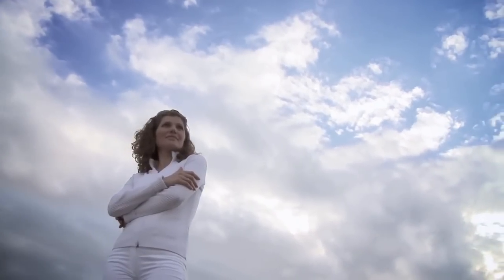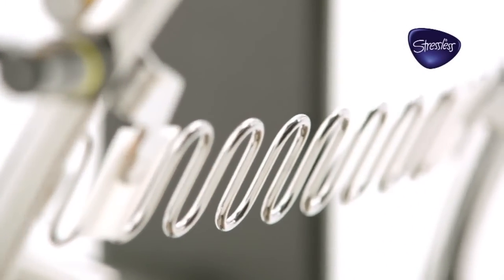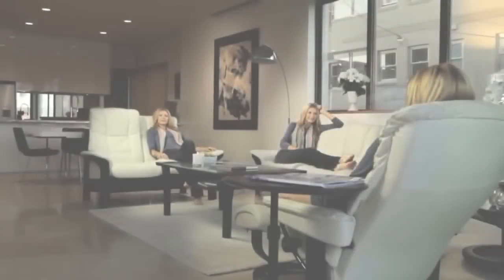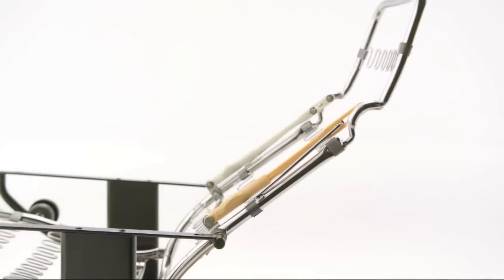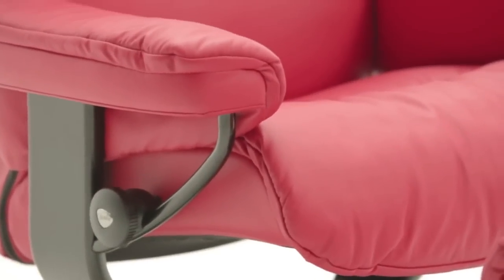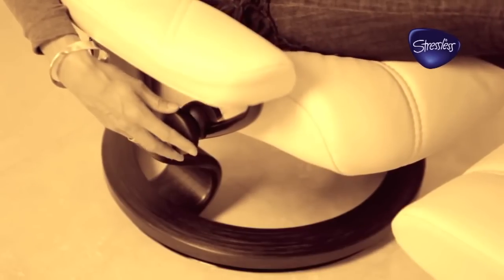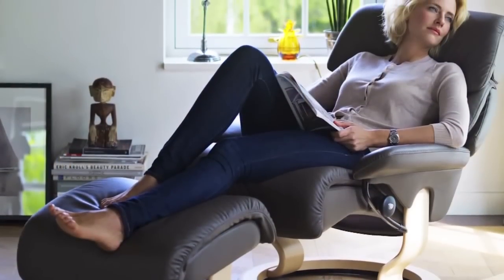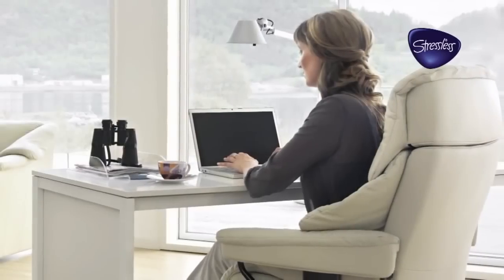Ekornes Stressless Furniture 2013 Infomercial